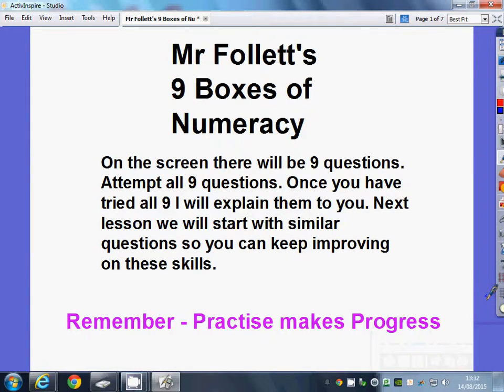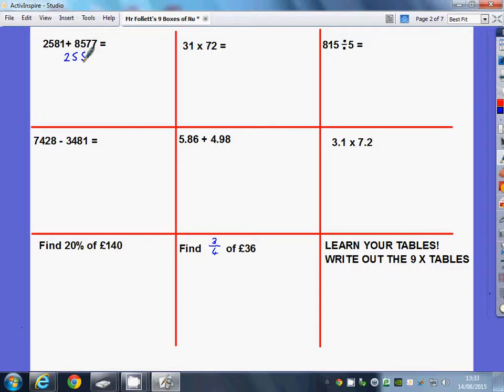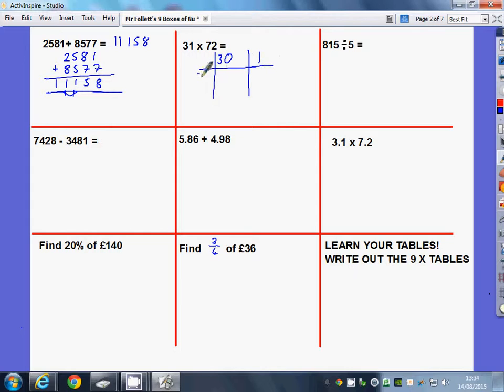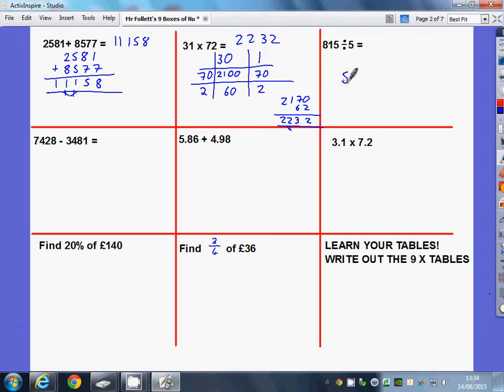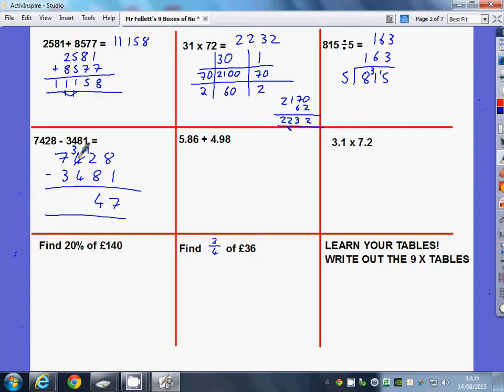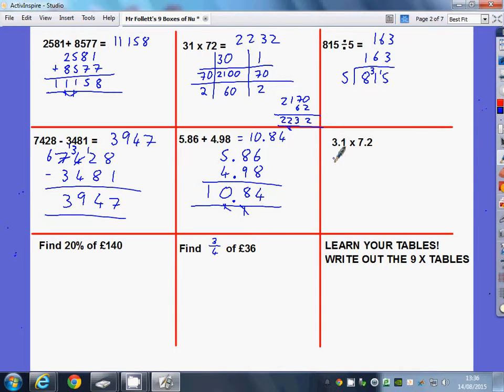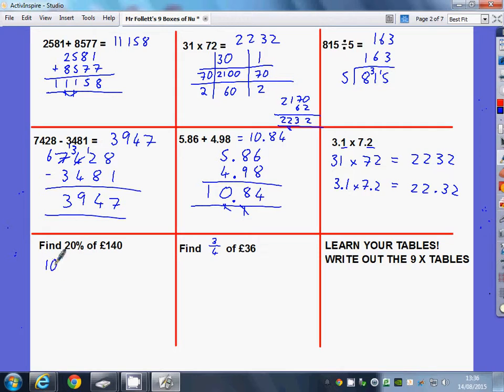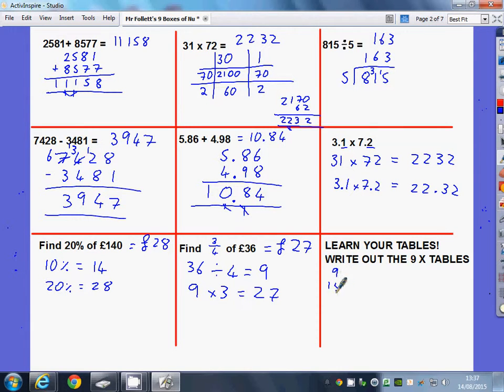Mr Follett's 9 Boxes of Numeracy 6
Sixth in the series - hopefully the hardwork is starting to pay off now and you are more confident, more accurate and quicker.